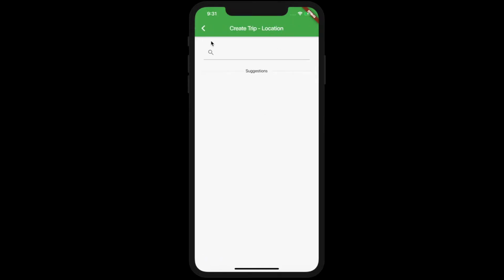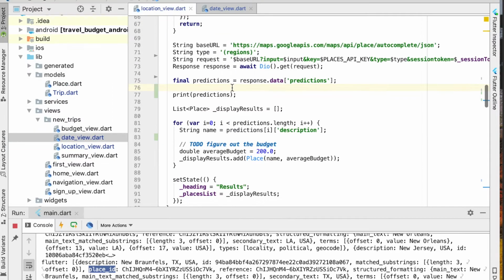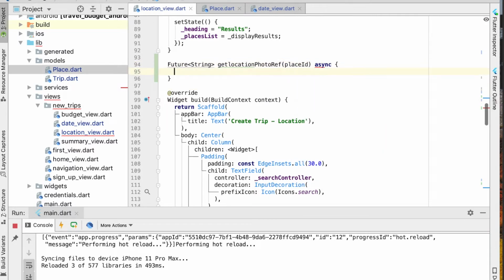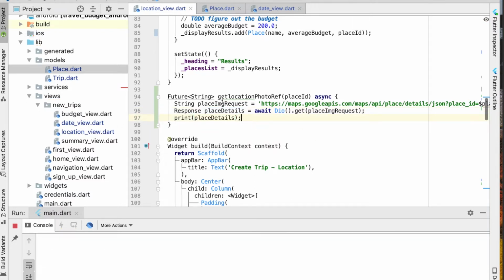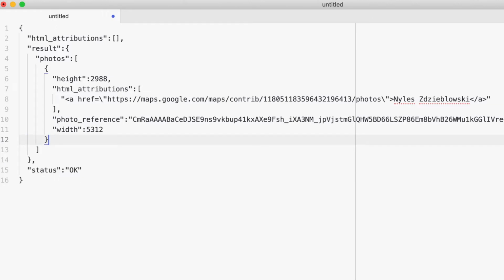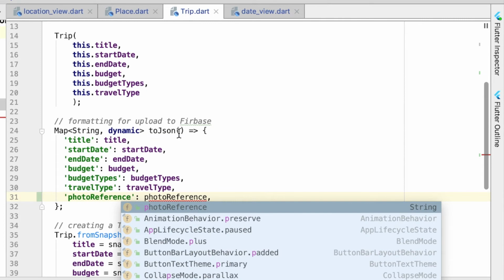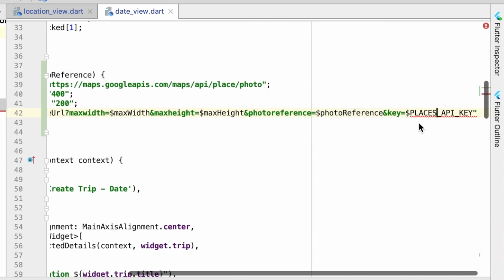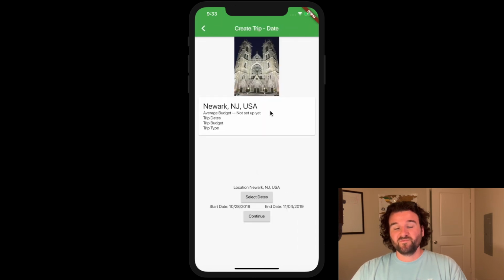(Ep 31) Display Location Image Using Google Places Photo API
In this episode we’ll see how to use place details returned from a Google places API location search to display an image of the selected place. This video picks up where pervious episodes left off so make sure you have seen those. Check out this playlist for all Google places API videos